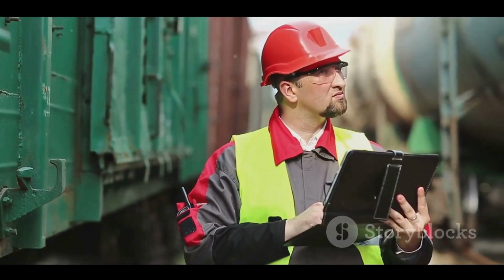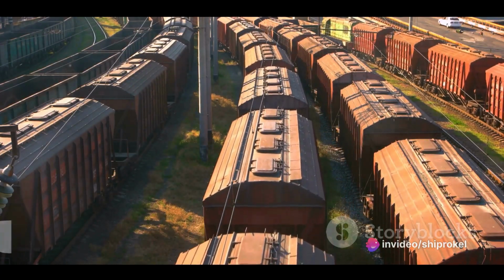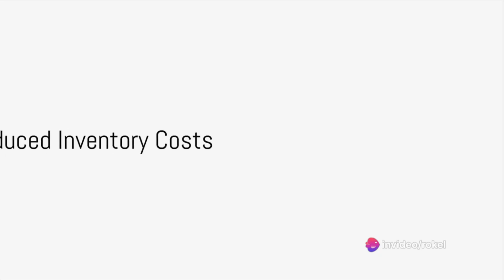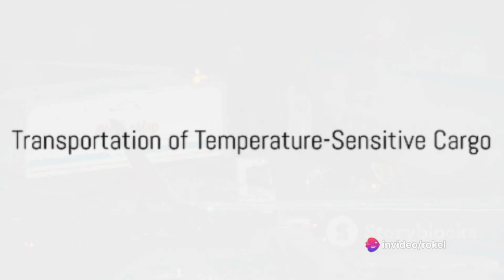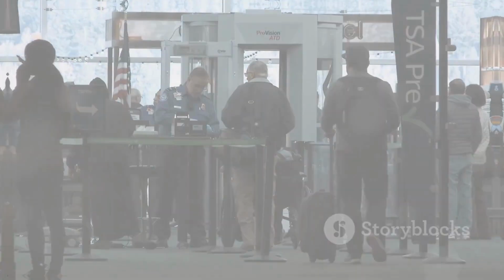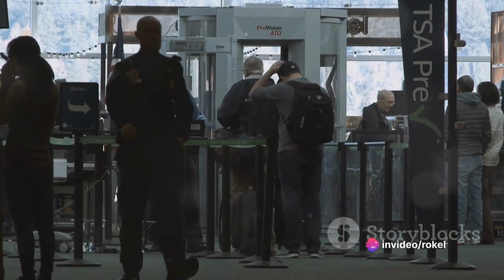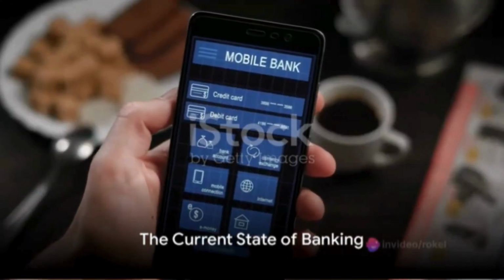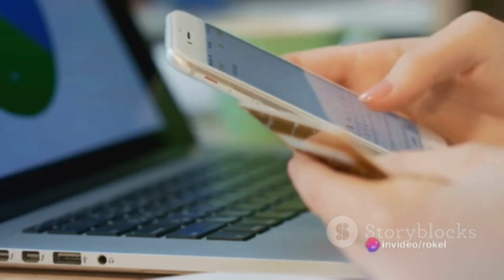The Significance of Global Trade